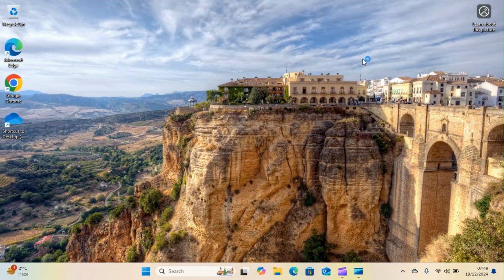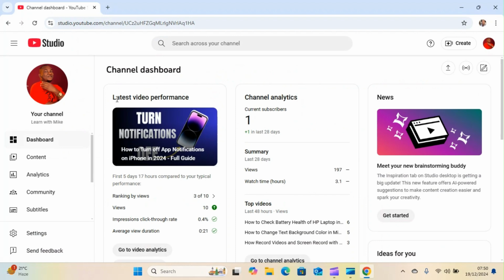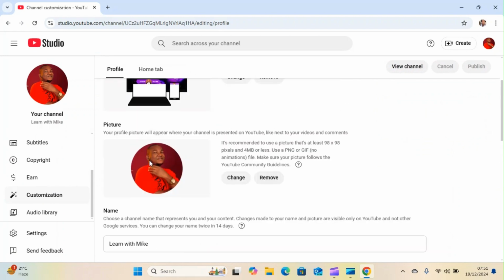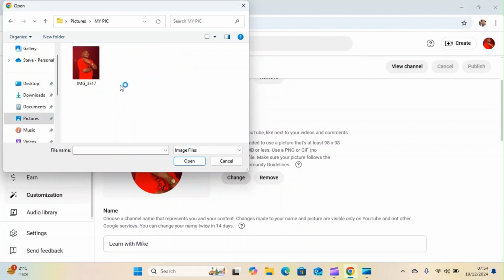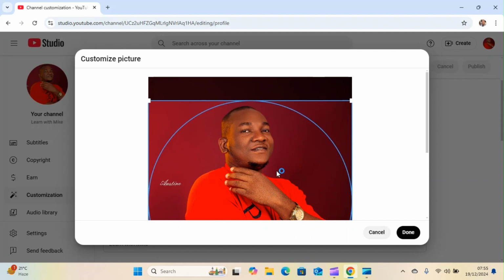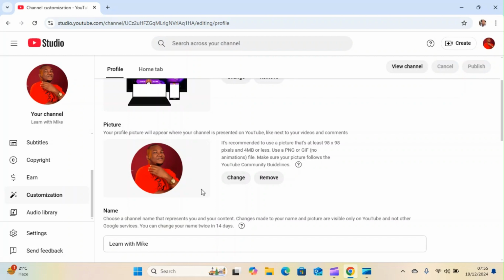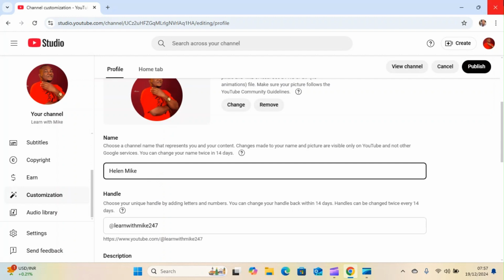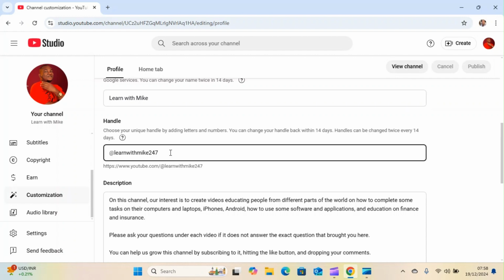How to Change YouTube Channel Profile Picture, Name, and Handle in 2025 - Full Guide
In this video tutorial, learn how to Change YouTube Channel Profile Picture, Name, and Handle in 2025. This full guide on this YouTube trick puts you through on how to carry out this task in easy steps. If your YouTube account displays only letter or letters based on the name you filled in your Google account, the guide covers how to relace that with photo of yourself.

Adding profile picture on a YouTube account as well as other customizations are fasters through the YouTube studio. In respect to this, visit studio.youtube.com and sign in with your Gmail credentials. The rest of the steps are covered in this video.

Video chapters
00:00 Introduction to YouTube channel customization
00:25 How to add profile picture on YouTube
03:15 How to change YouTube channel name
04:08 How to change YouTube handle name
05:46 Conclusion on Changing YouTube channel name